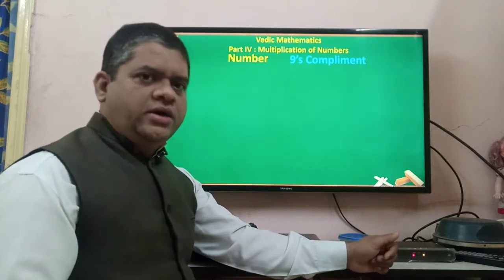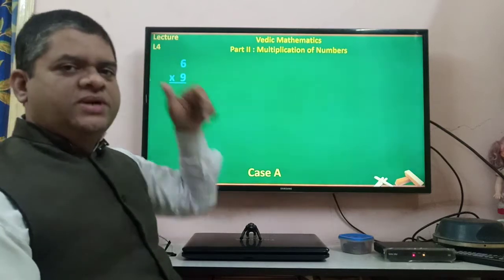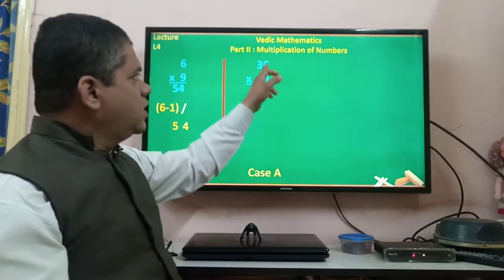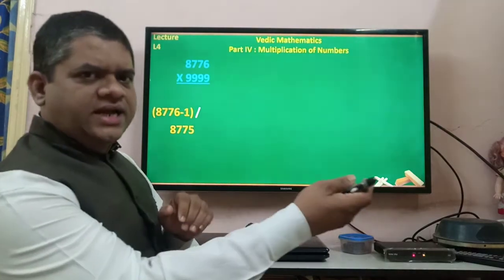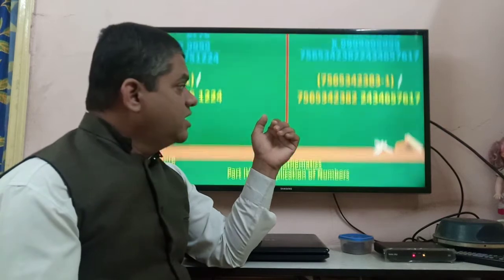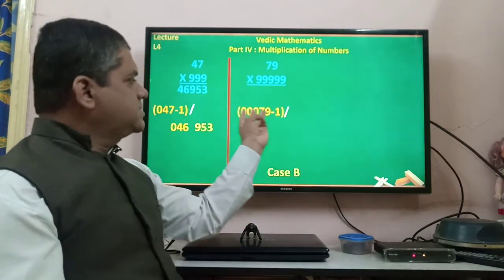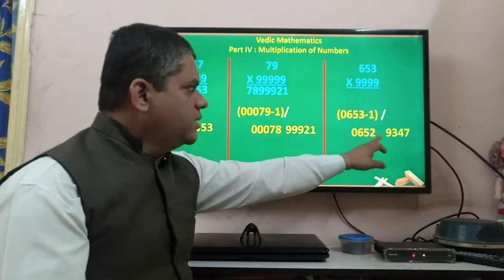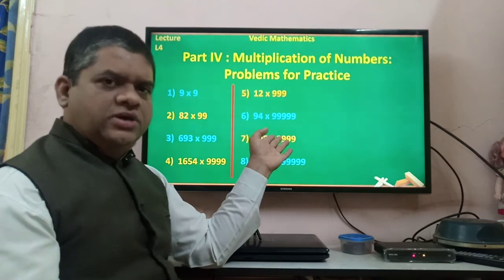How to multiply any number by 9's complement method | Vedic mathematics #3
How to multiply any number by 9's complement method within 2 seconds  | Vedic mathematics #3